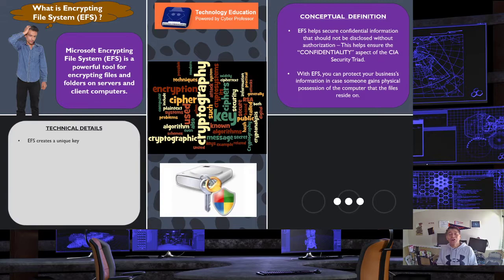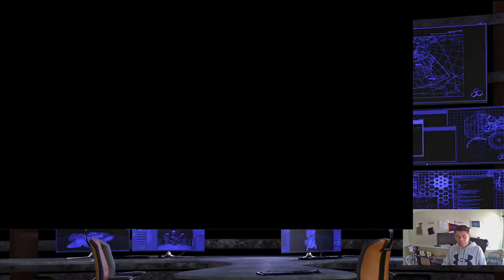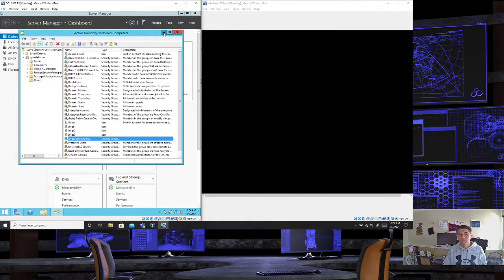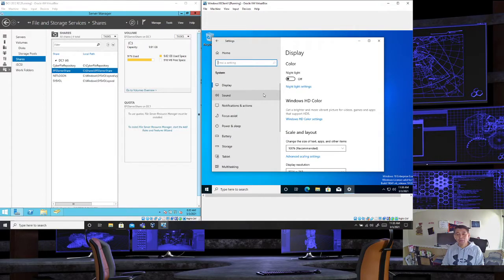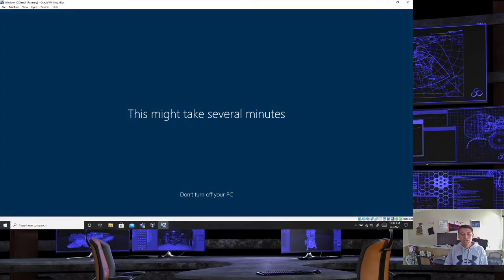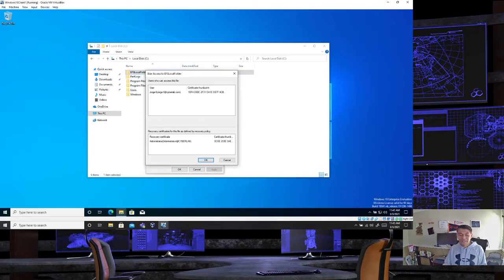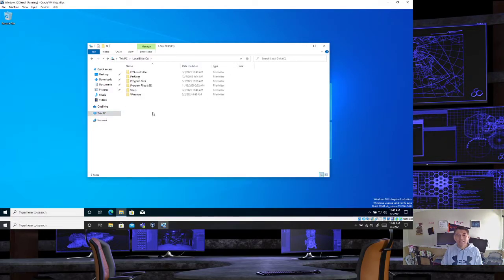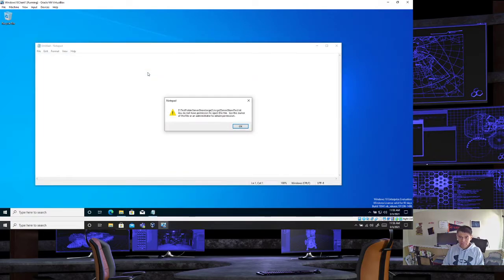Windows Encrypting File System (EFS) - Overview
This video provides an overview of Windows Encrypting File System (EFS)